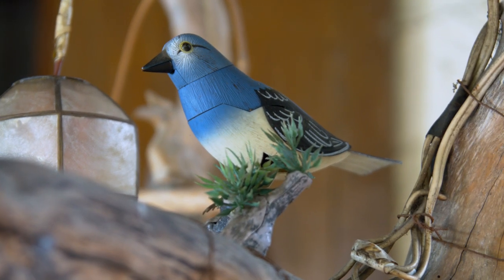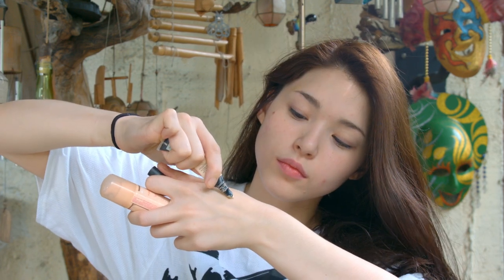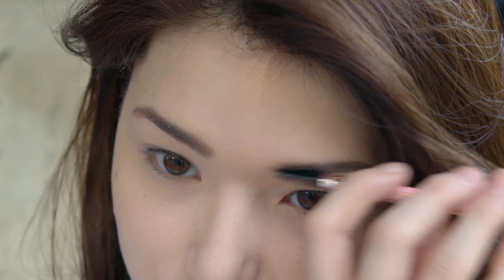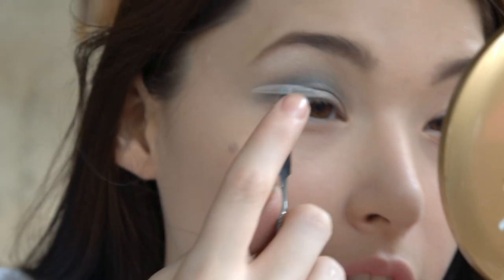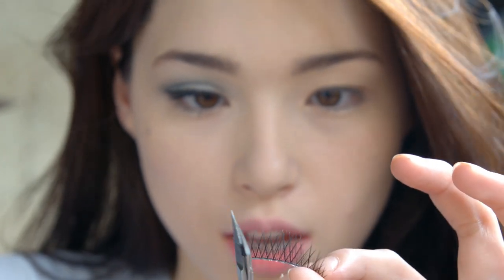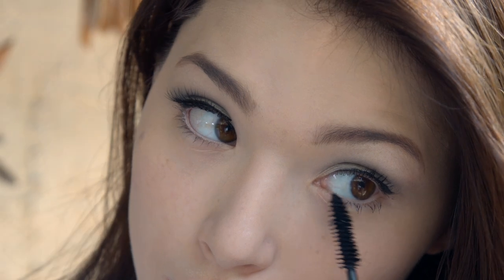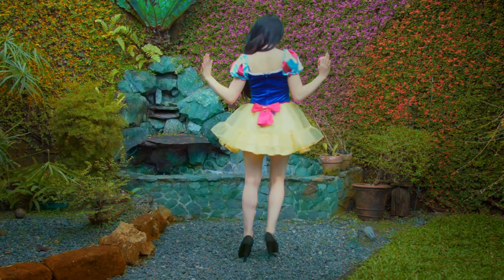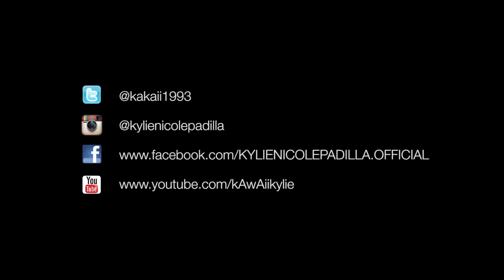KYLIE PADILLA: Snow White Make-up Tutorial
KYLIE PADILLA: THE WARRIOR GIRL (EPISODE 4)

This is a Halloween treat for all my friends, fans and subscribers! A make-up tutorial to achieve a Snow White look that you could use in any costume parties.

Hope you'll like it and enjoy the video!

Happy Halloween!